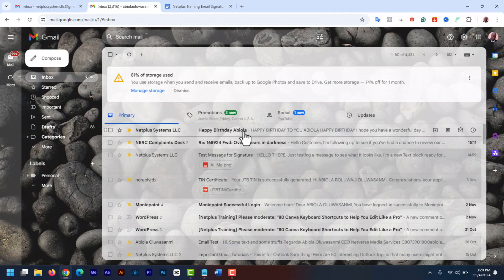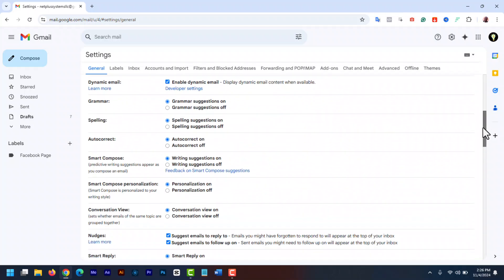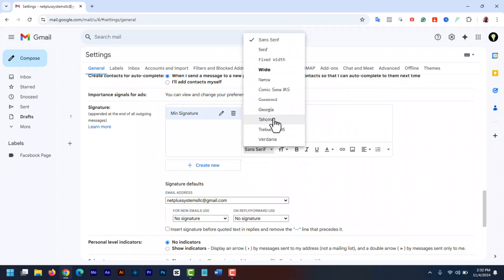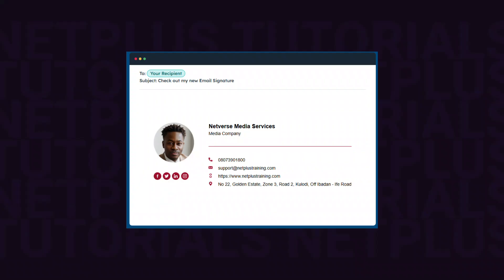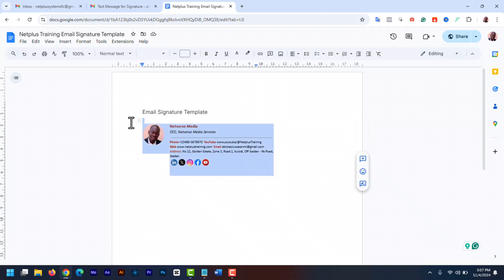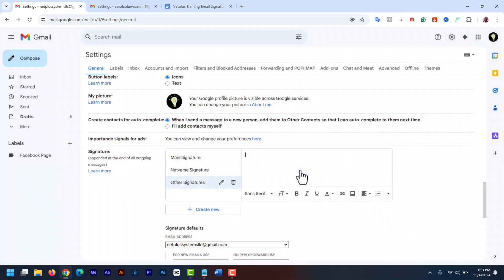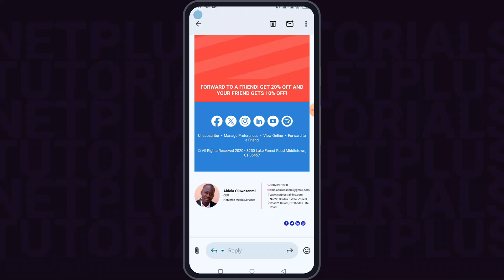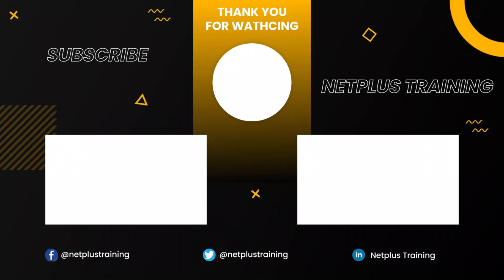Create and Add a PROFESSIONAL Email Signature in Gmail!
I’ll show you how to create a professional email signature in Gmail in this video. Whether you’re an individual looking to make your emails stand out or a business professional aiming to leave a lasting impression, this tutorial covers everything you need.

We’ll guide you through three different methods:
• Using Gmail’s built-in signature editor.
• Drafting a professional signature in Google Docs using tables.
• Utilizing a free email signature generator like the HubSpot Email Generator.

By the end of this video, you'll be able to craft a sleek and professional email signature that enhances your email communication and boosts your personal or business brand.

👉 Chapters:
0:00 - Introduction
1:11 - Open Gmail Signature Settings
1:51 - Method 1: Using Gmail's Signature Editor
4:34 - Method 2: Creating a Signature in Google Docs
6:25 - Method 3: Using a Free Email Signature Generator
8:29 - Create an Email Mobile Signature in the Gmail App
9:20 - Conclusion and Tips
9:42 - Outro

Do you have any questions or need further assistance?